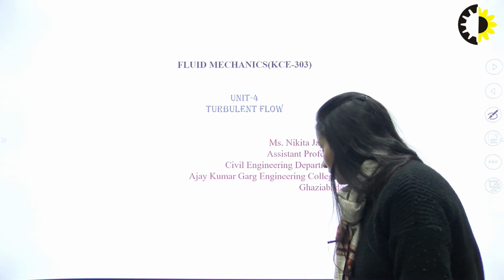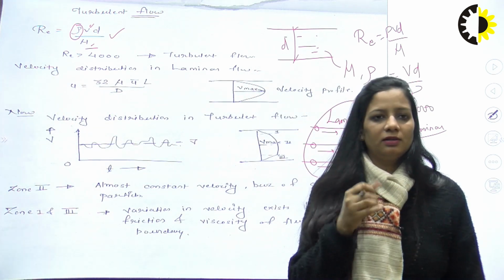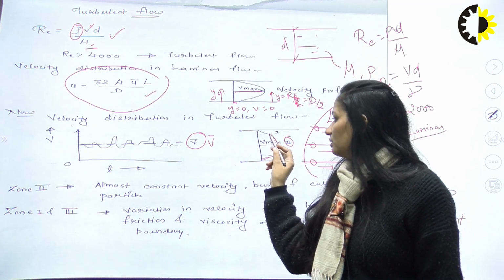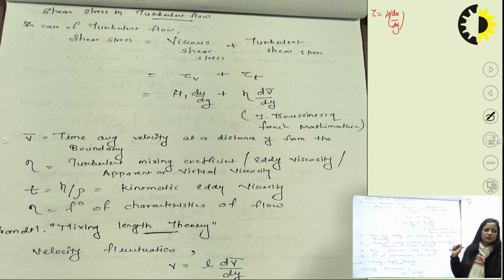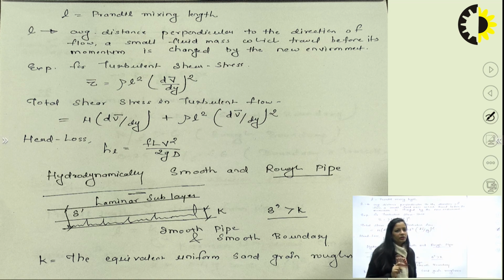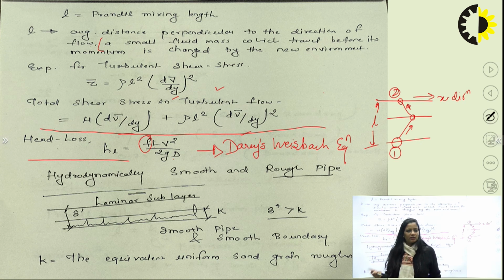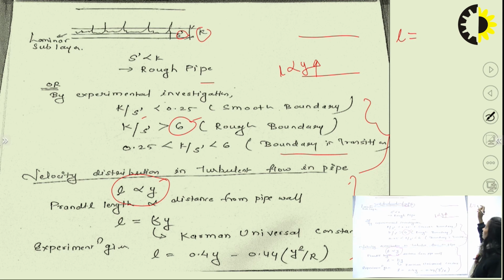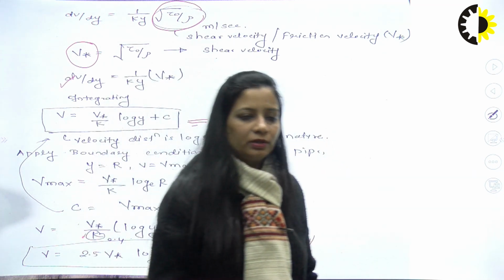''TURBULENT FLOW'' FLUID MECHANICS Lecture 08 By Ms Nikita Jaiswal, AKGEC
Student will understand velocity and shear distribution in turbulent flow